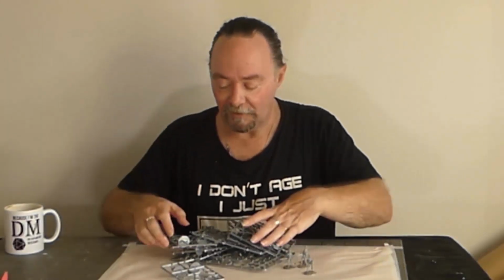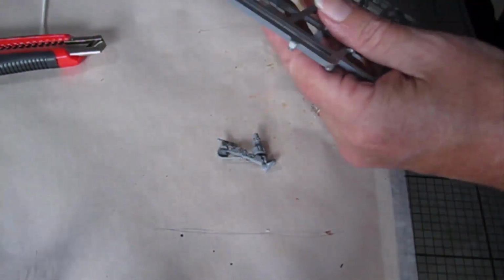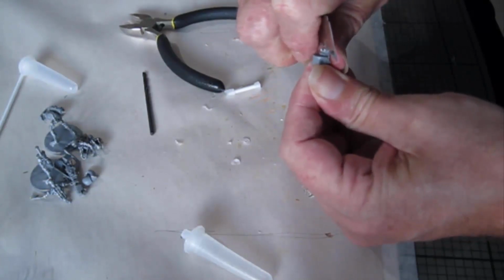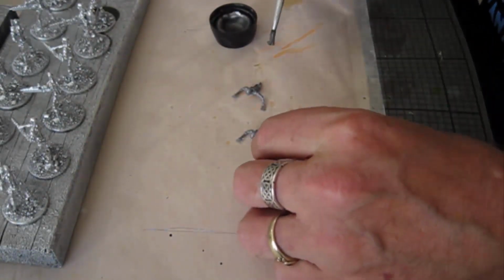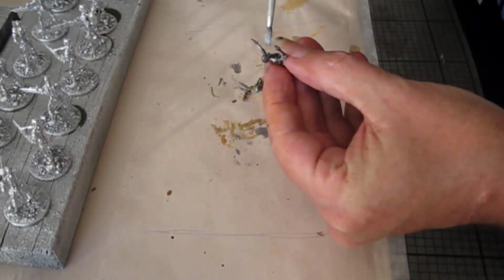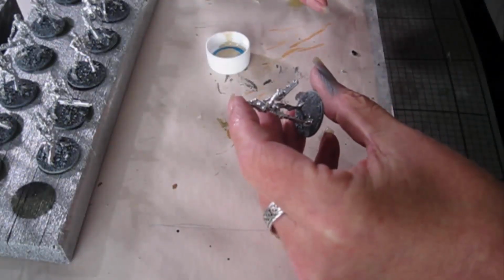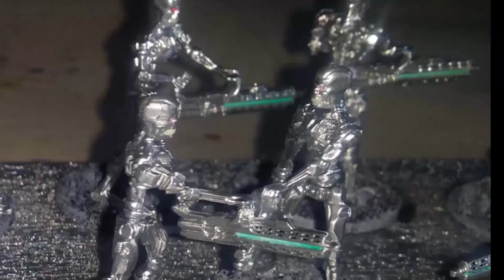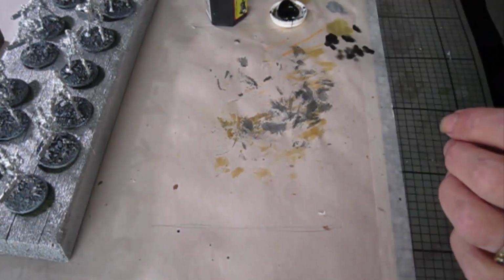Terminator Genisys - Force Creation and Painting Challenge part 1 - Skynet Endoskeletons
Revisiting Terminator Genisys, an out of production game that still has a following because what's not to like about killer robots from the future and Skynet trying to kill us all off!
For a full copy of the rules so you can try it yourself, visit the facebook group